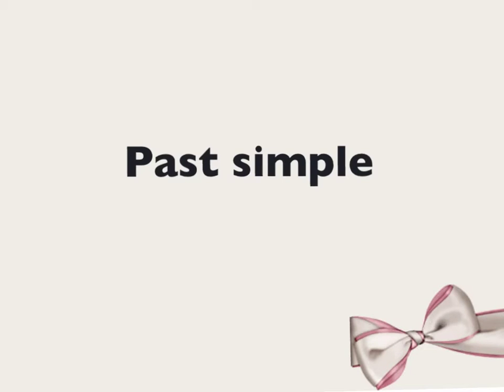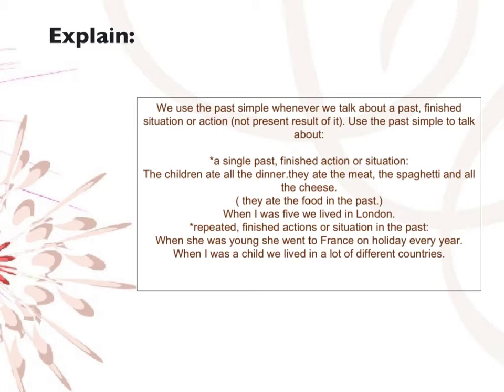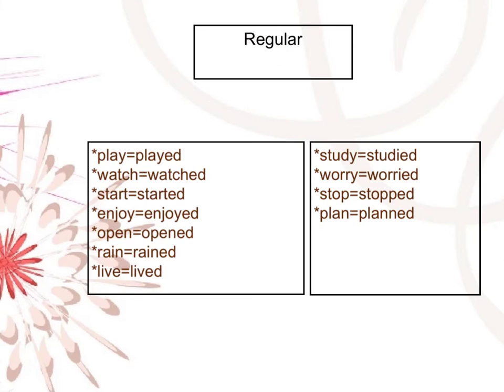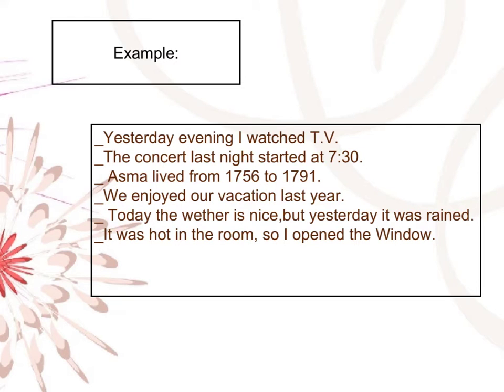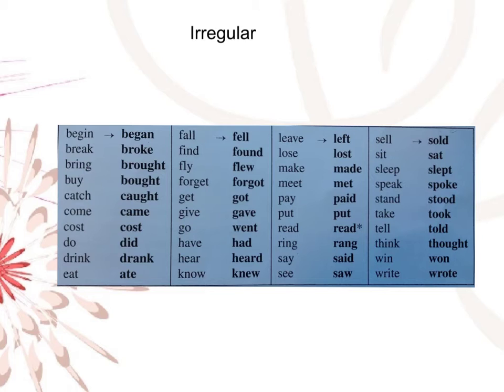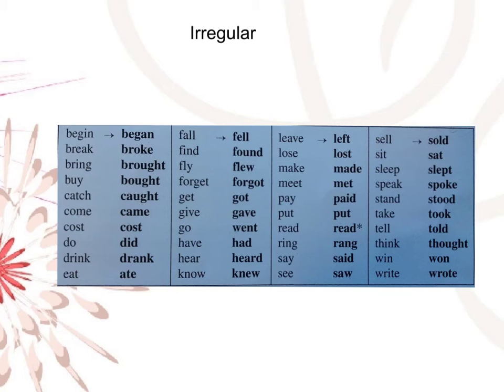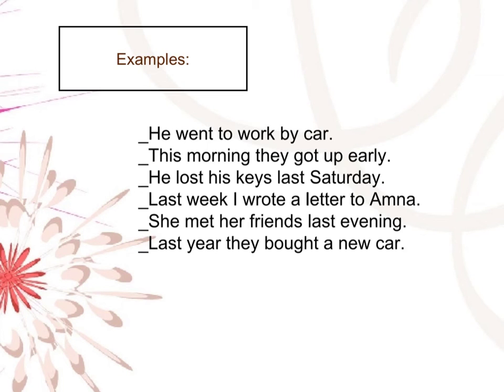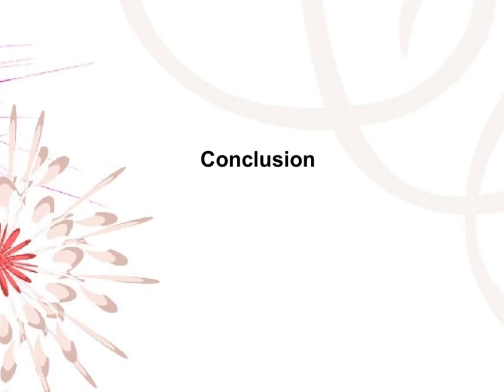3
Amal, Atiqa, Fatima